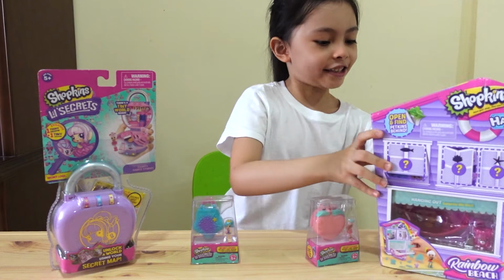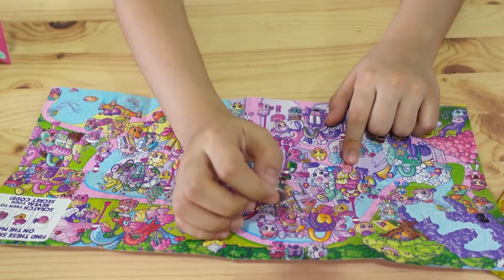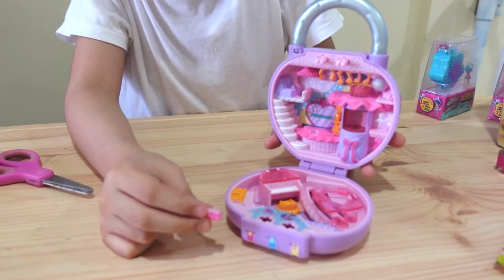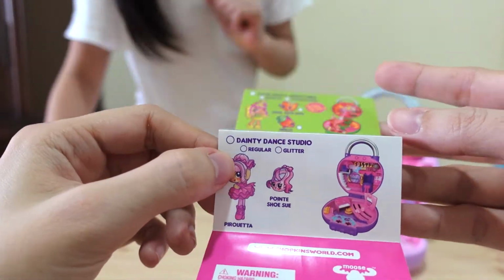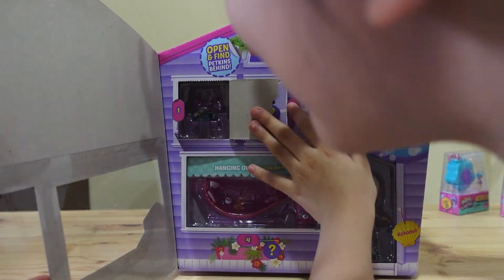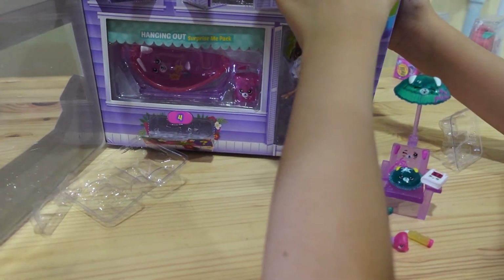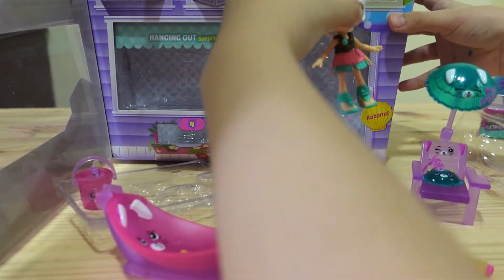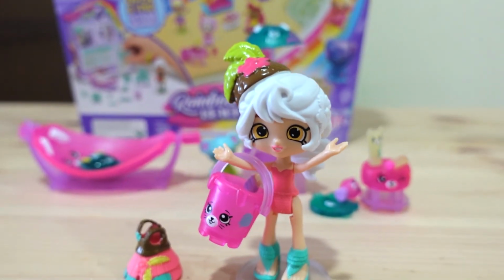Shopkins Lil Secrets and Happy Places Surprise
Meg opens and reviews Shopkins Lil Secrets Locket, Necklaces and a surprise Rainbow Beach Shopkins!